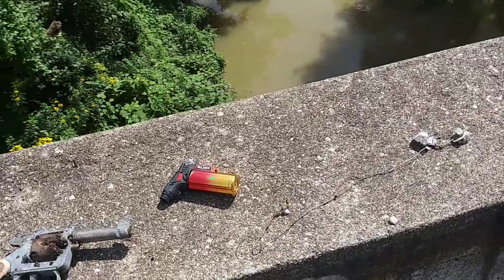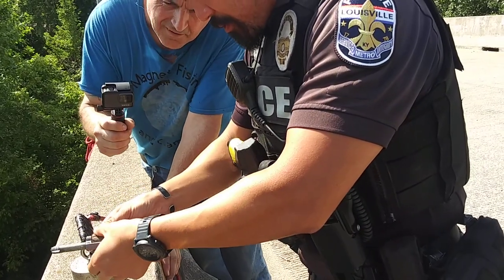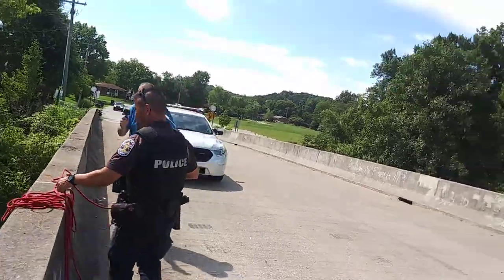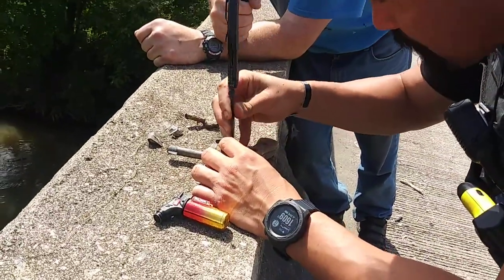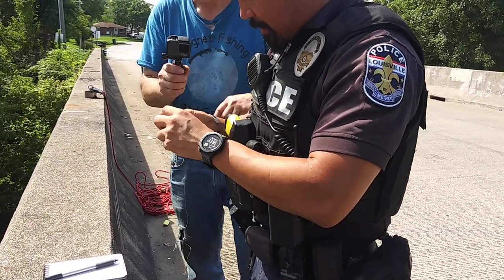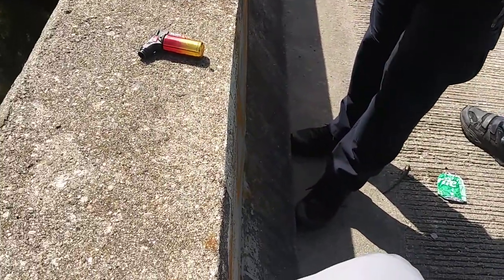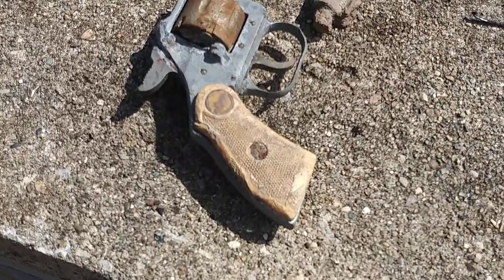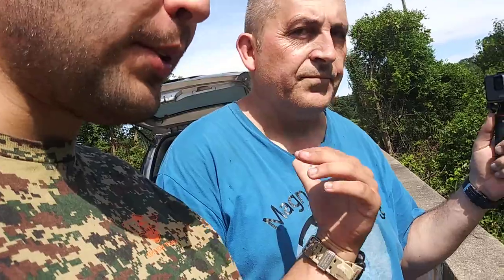Magnet Fishing Madness: We Unearthed a German-Made Gun! 😆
Wow, unexpected finding today, and the police officer tried magnet fishing haha!